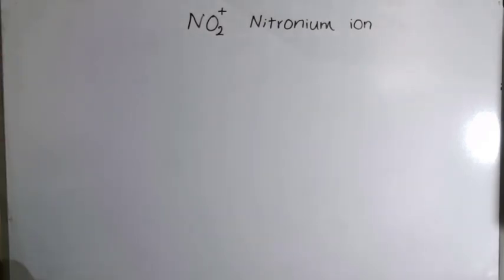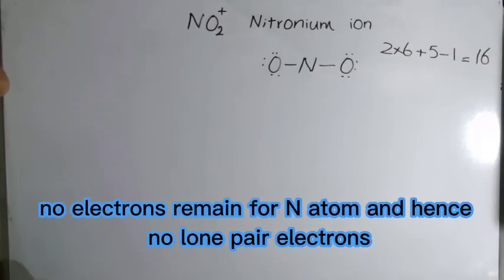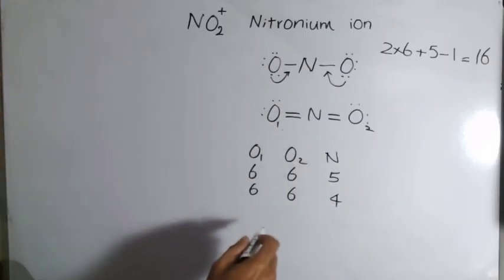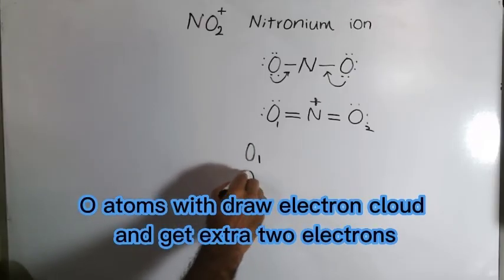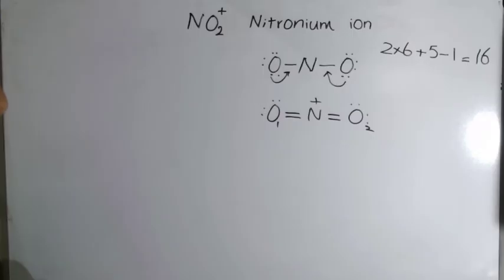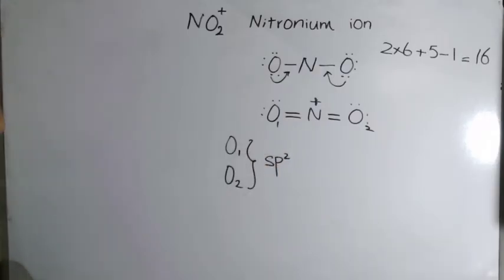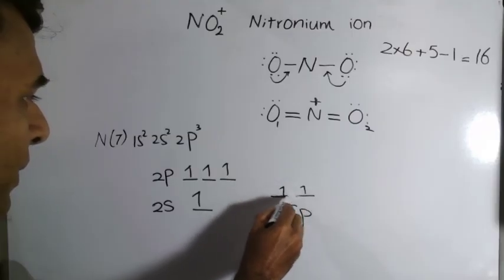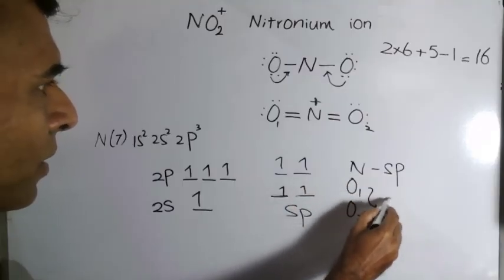how to draw the lewis structure of nitronium ion